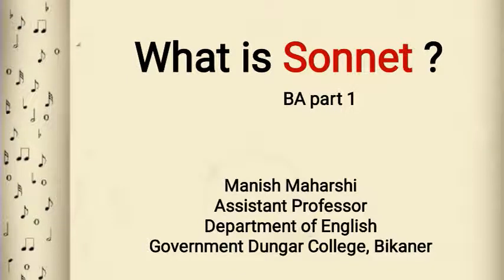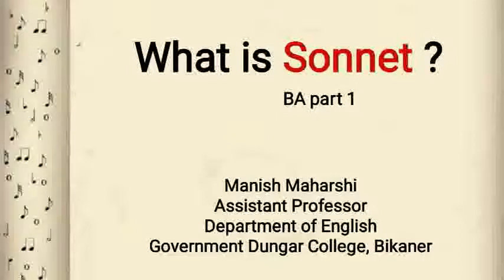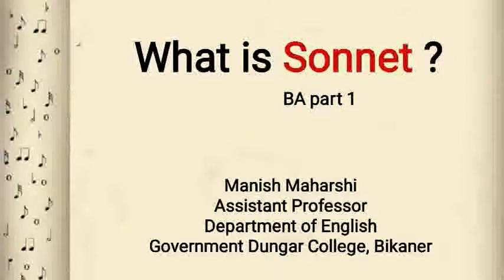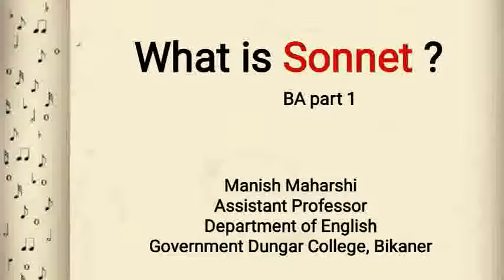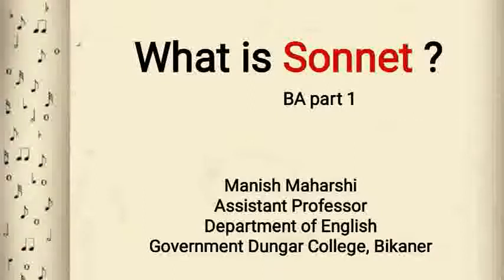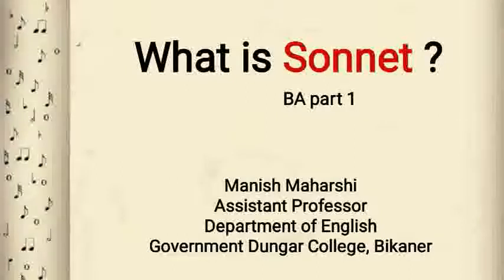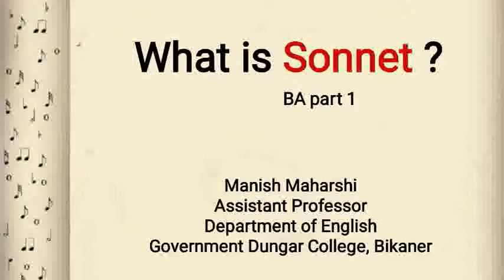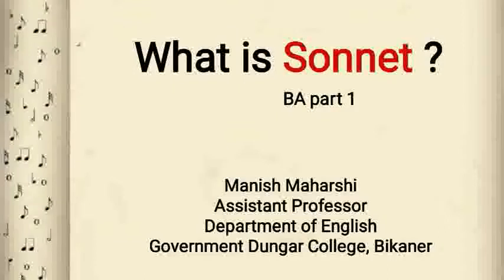what is Sonnet?